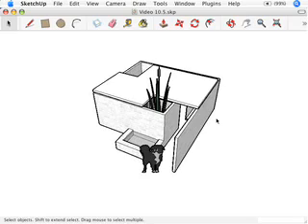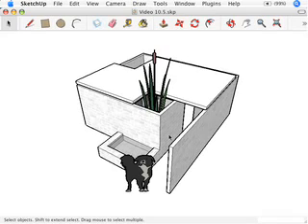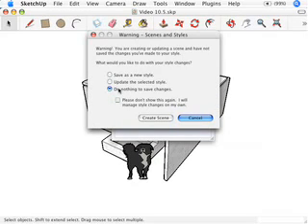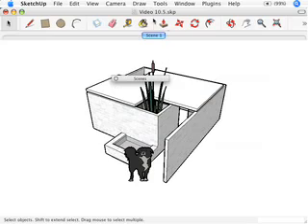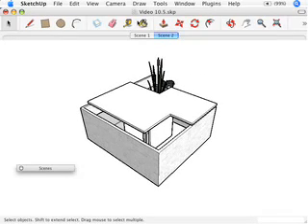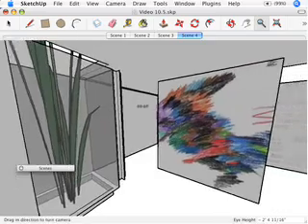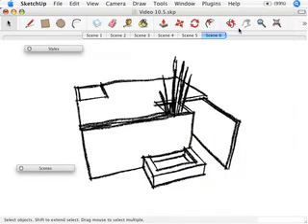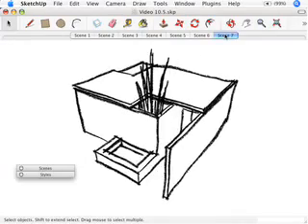Google Sketchup Tutorial